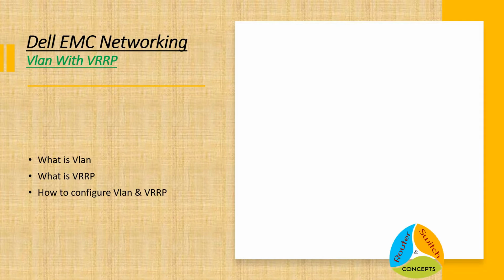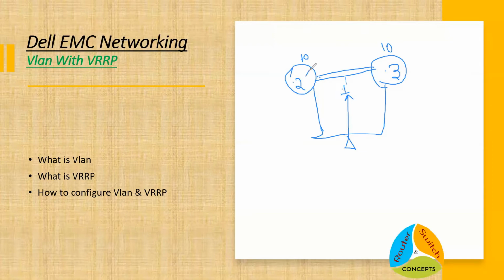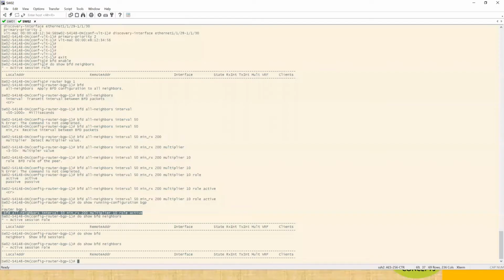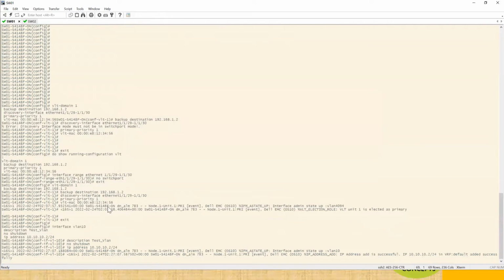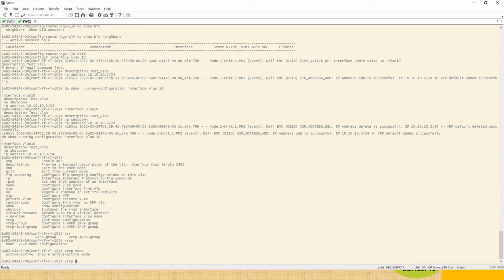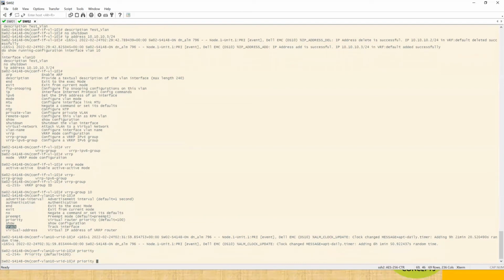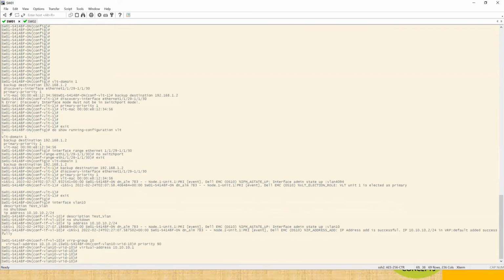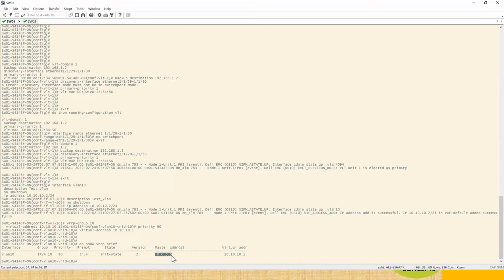Dell EMC | Force 10-Virtual lan (Vlan) & Virtual Router Redundancy Protocol (VRRP) -13 (2022)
Dell Networking Concepts and Basic command line configuration.
Details of Virtual lan (Vlan) & Virtual Router Redundancy Protocol (VRRP)